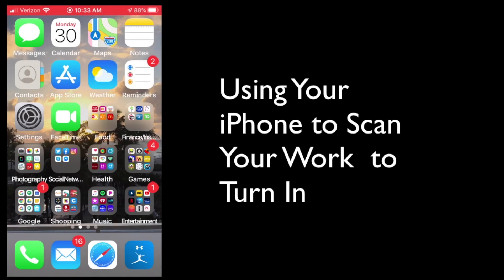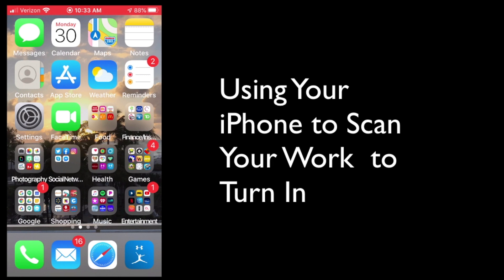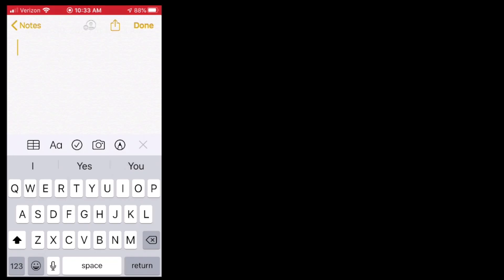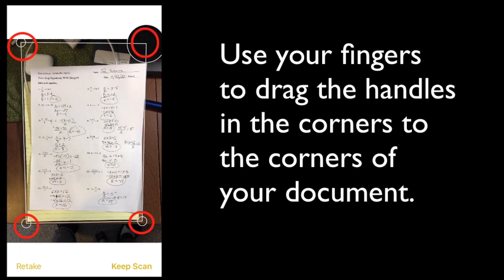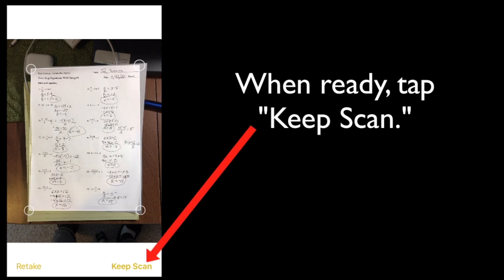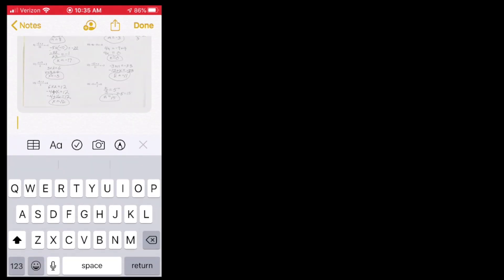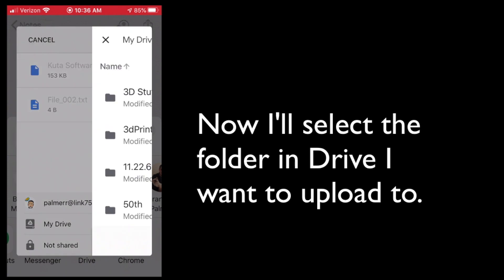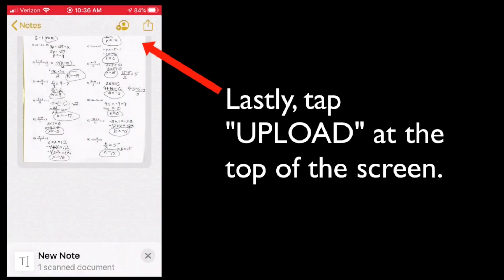Using Notes on iPhone to Scan and Upload Documents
How to use the Notes app on an iPhone as a scanner and then upload to a Google Drive folder.